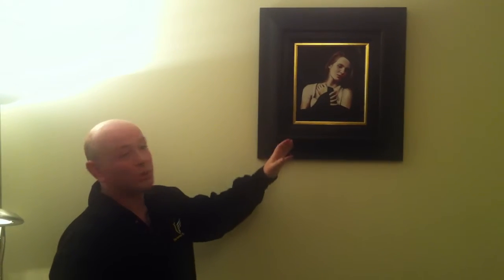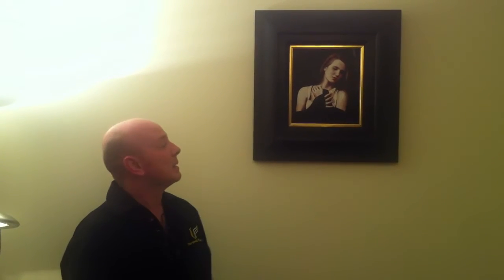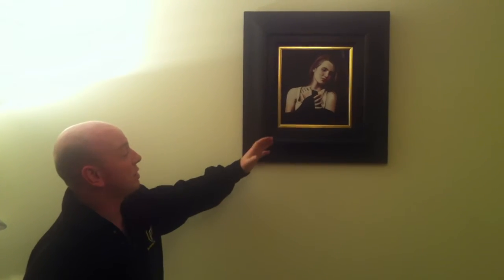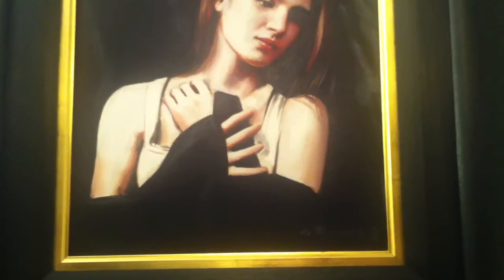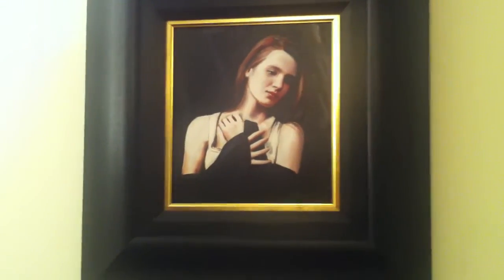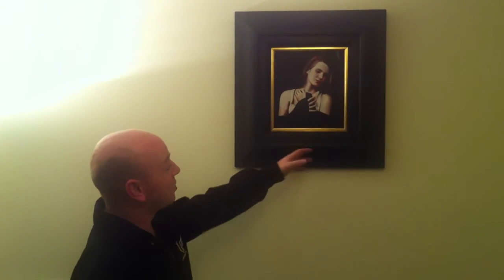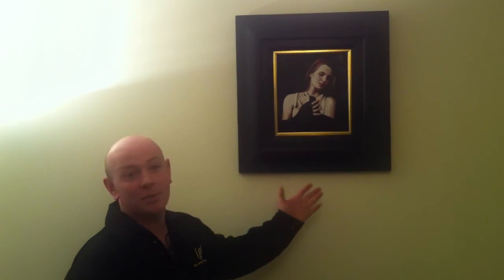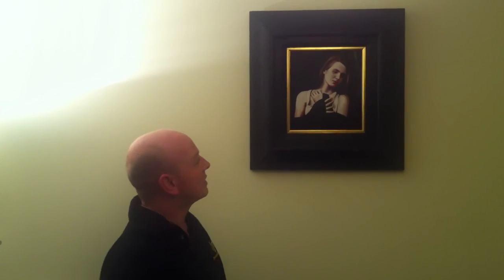Gerard Burns Art "Girl In a Black Wrap" Demonstrated For Sale By Sherwood Phoenix